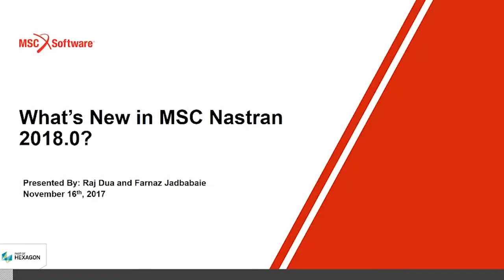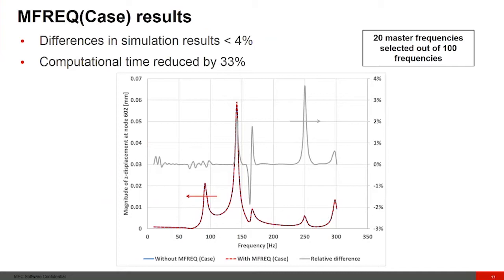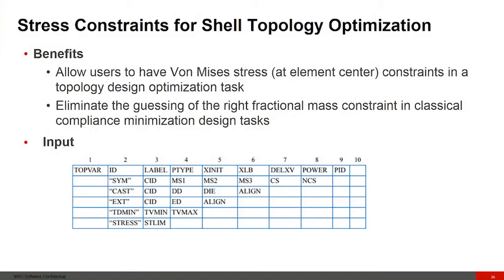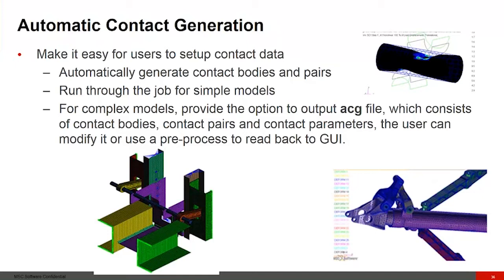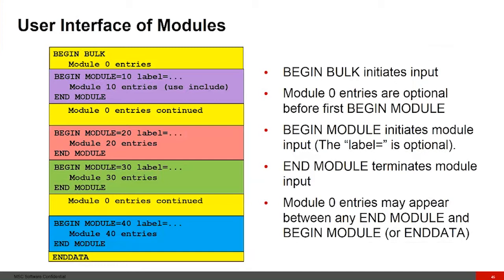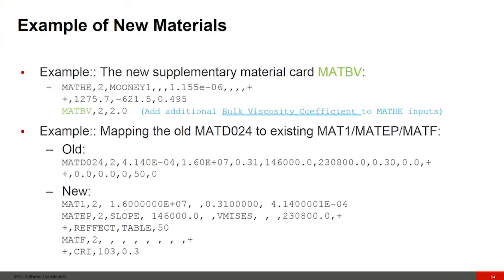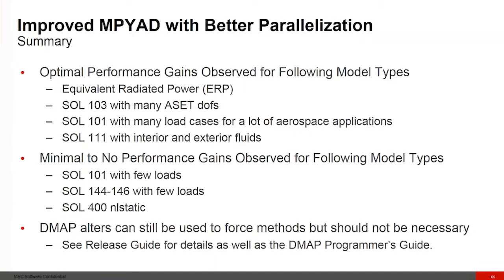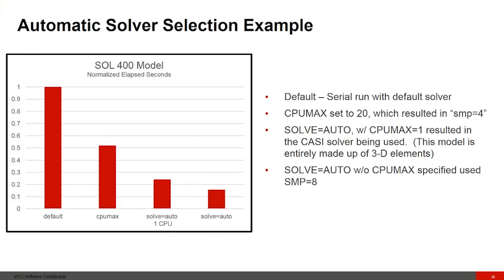What's New in MSC Nastran 2018